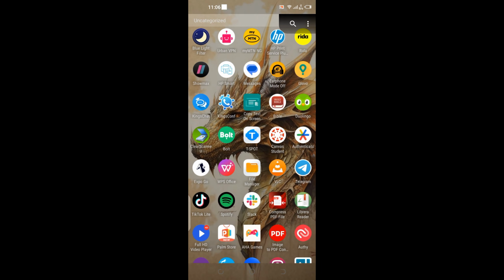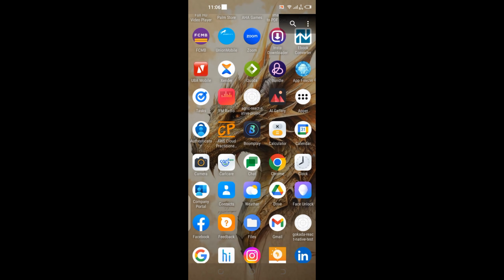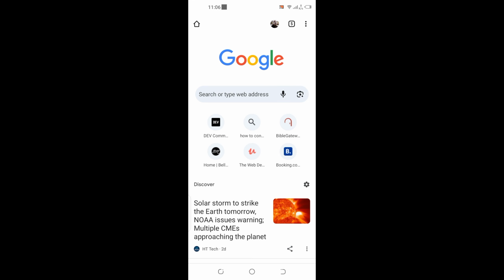How to Enable Split Screen on All Android Phones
Are you tired of constantly switching between apps on your Android phone? Say goodbye to that hassle! In this tutorial, we'll show you how to enable split screen multitasking on any Android device, allowing you to effortlessly use two apps simultaneously.

📱🔀 Mastering the art of split screen multitasking is a game-changer for productivity and convenience. Whether you're chatting with friends while browsing the web, watching a video while taking notes, or comparing information from different apps, split screen mode has got you covered.